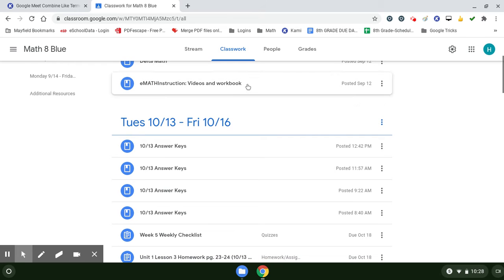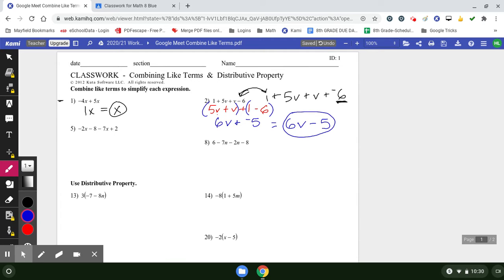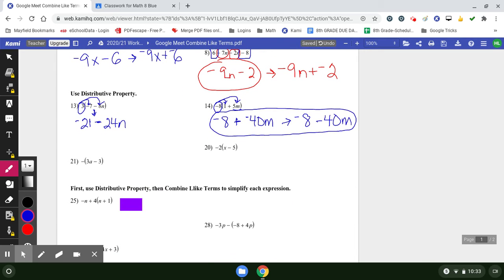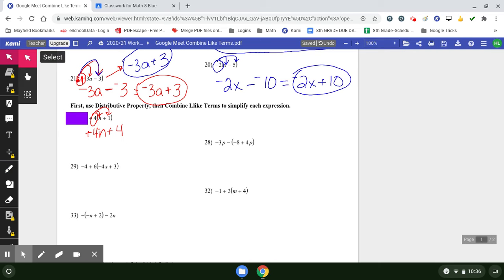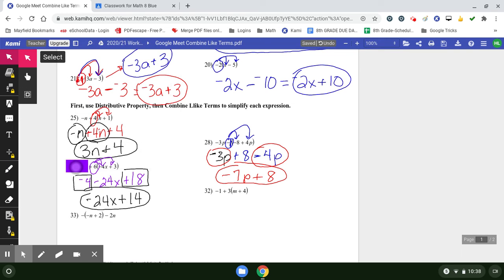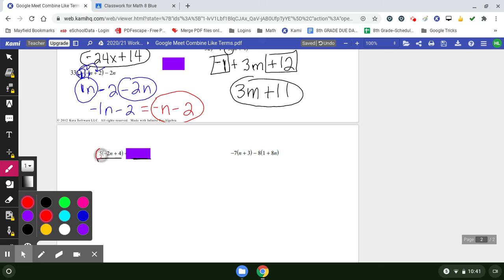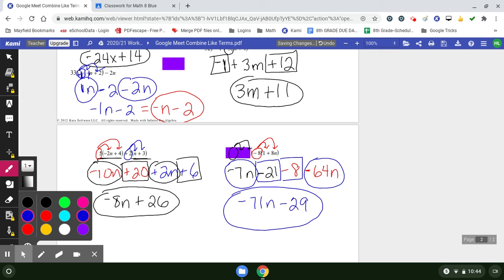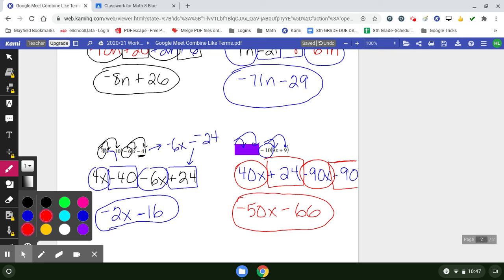10/14 Google Meet: Combine Like Terms v2